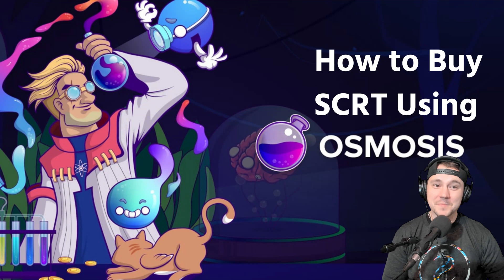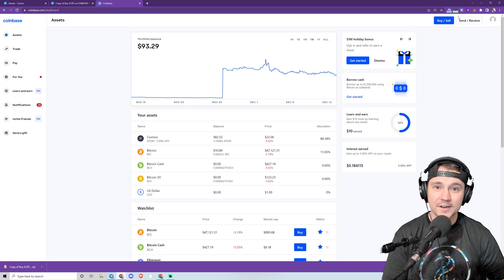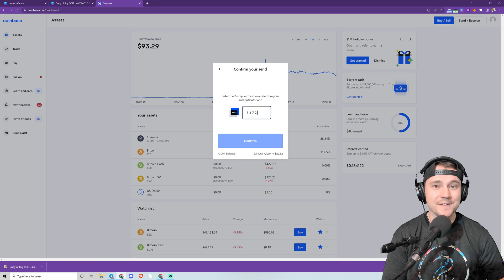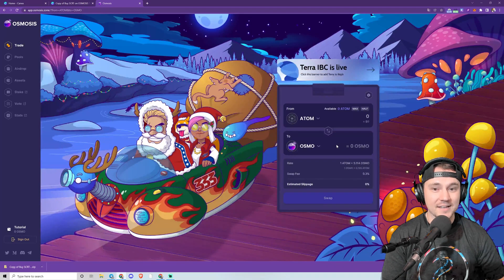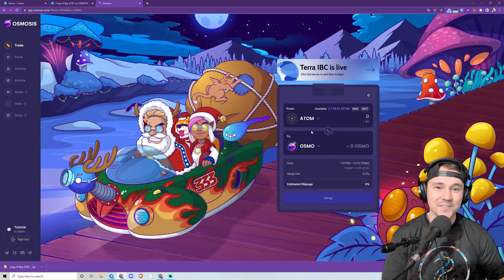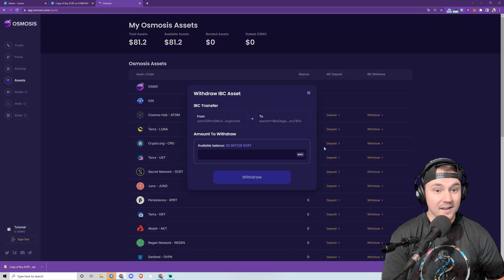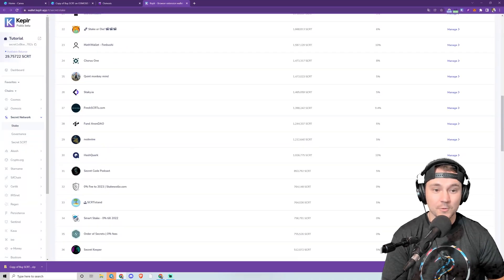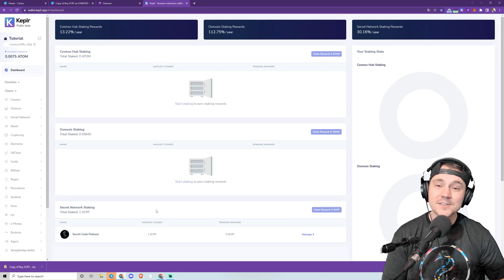How to Buy SCRT in the U.S. Tutorial - Coinbase and Osmosis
Hey everyone, welcome back to the Secret Code Podcast. In this tutorial we go over the process of  purchasing $SCRT starting from your Coinbase account, and using Osmosis! We'll walk you through step by step to make this process as easy as possible. Comment what else you'd like us to break down for you! Your input becomes our output ;)